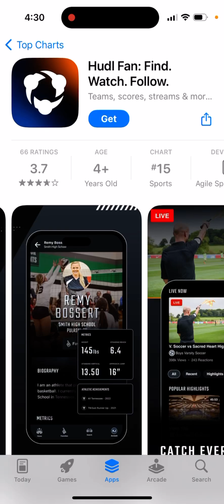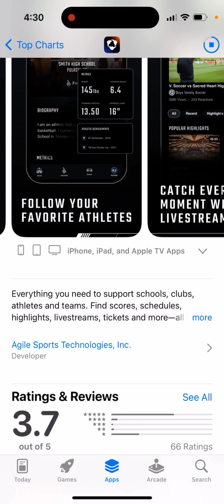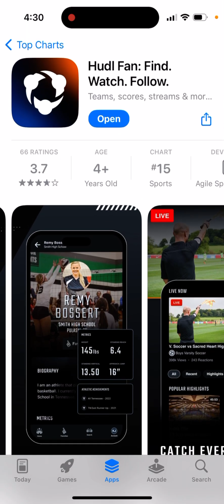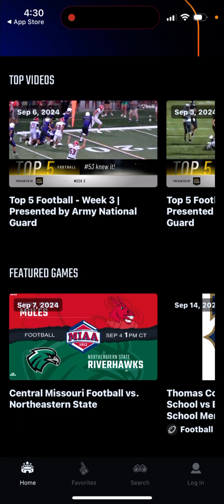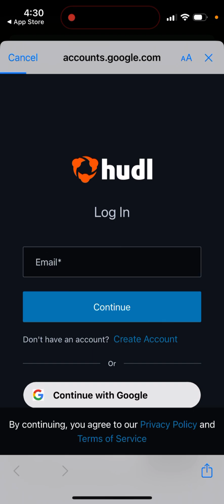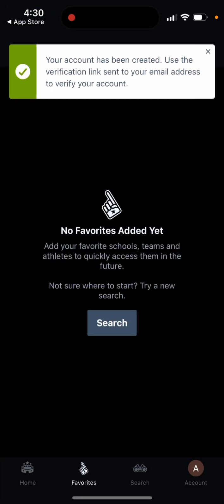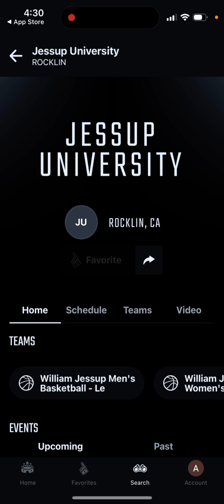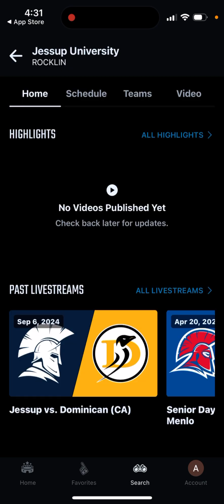Hudl fan app - how to install on iPhone